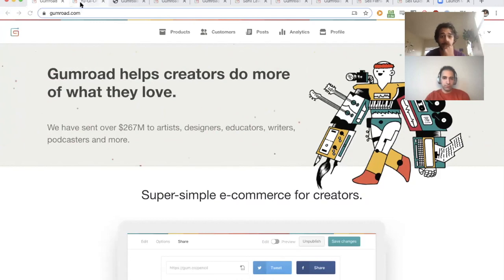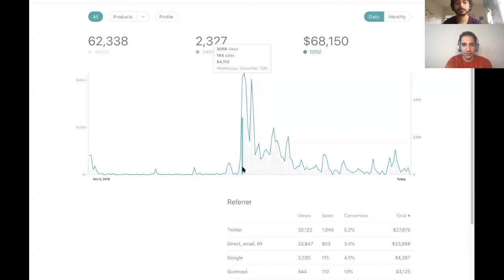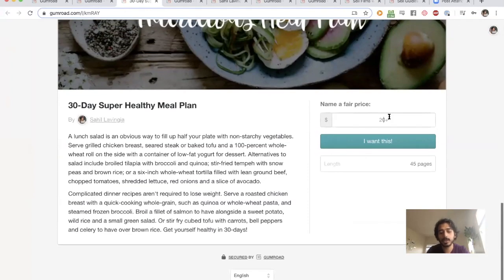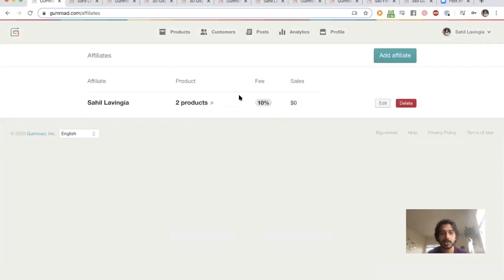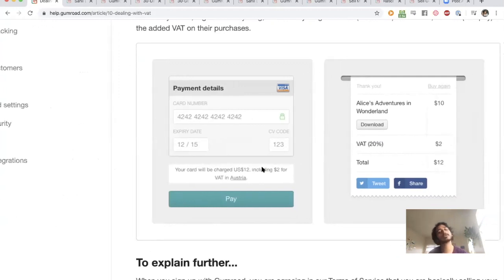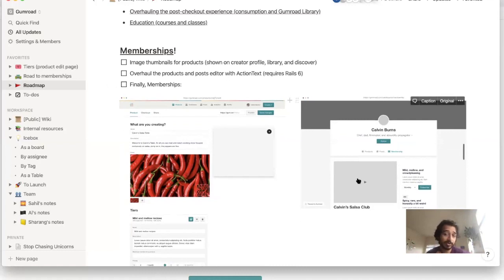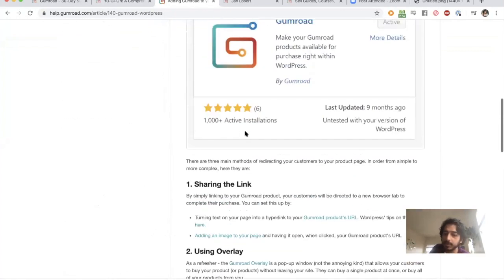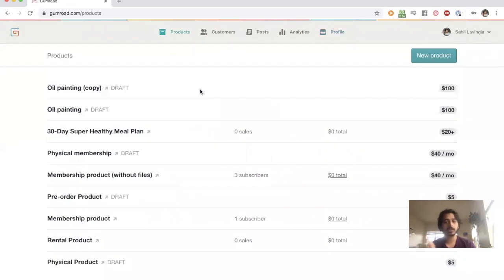Gumroad walkthrough with Daniel Vassallo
I walk through most of Gumroad with the help of a successful Gumroad creator.